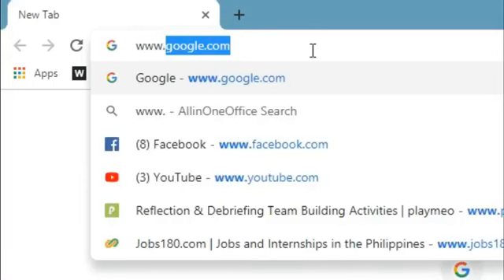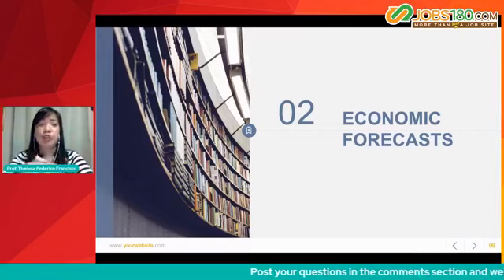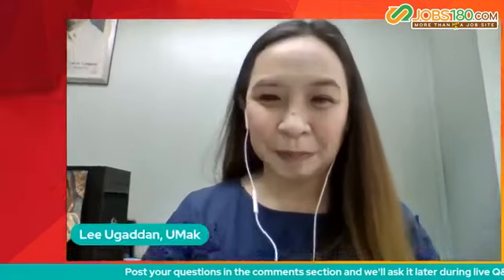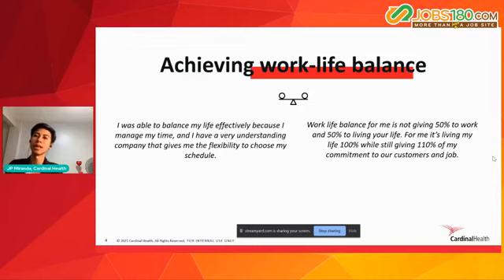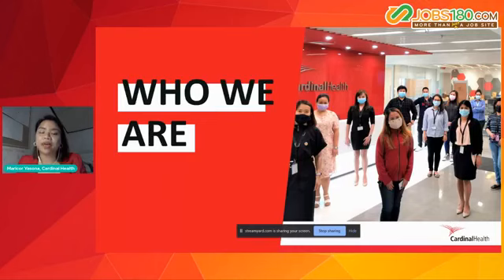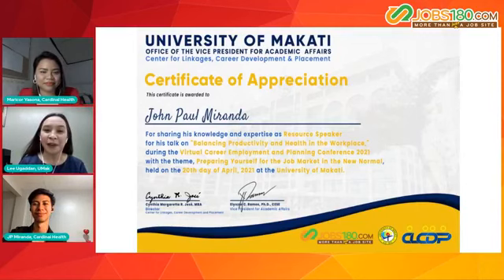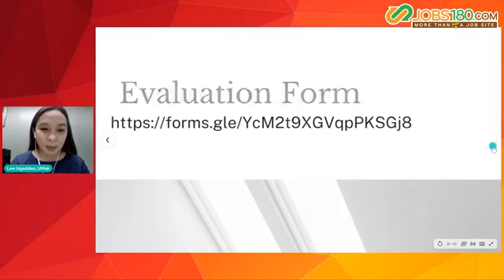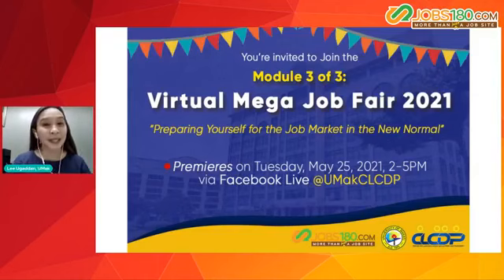Virtual Career Employment and Planning Conference 2021 | University of Makati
UMak: Virtual Career Employment & Planning Conference (CEPCON)
University of Makati:
Virtual Career Employment & Planning Conference (CEPCON): Preparing Yourself for the Job Market in the New Normal
April 20, 2021 | 2-5PM

Topics:
Balancing Productivity and Health in the Workplace
Socio-Economic Trends and Forecasts & Implications to the Job Market
Industry Highlights and Career Opportunities